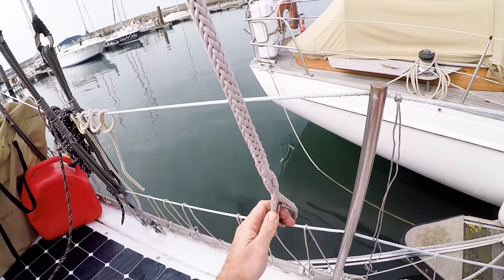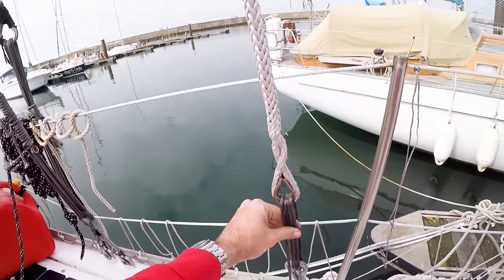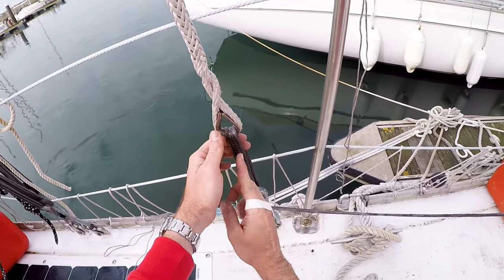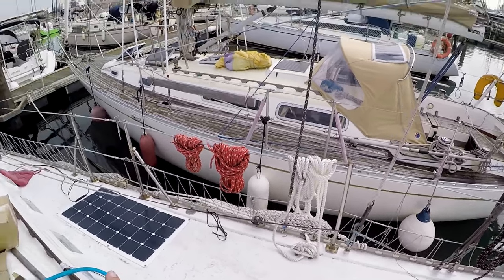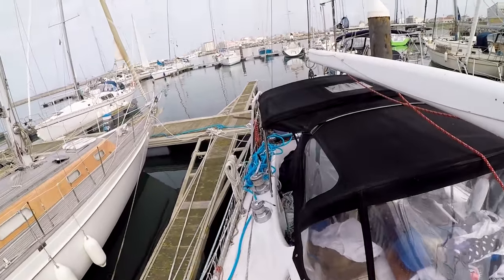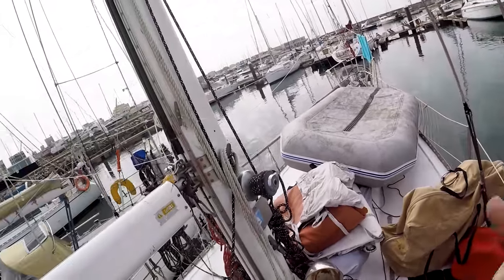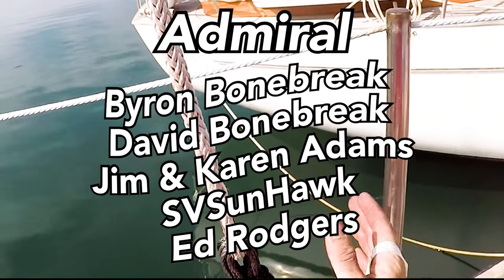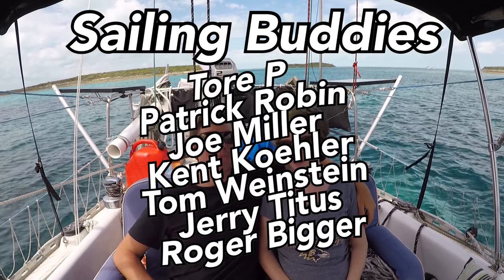Installing a Synthetic Standing Rigging Stay with a Deadeye | Sailing Wisdom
Other people have shown their synthetic standing rigging setups, but this video is made by the guy who invented the system that they all use! Watch and learn directly from The Rigging Doctor.

Herby re-installs two synthetic stays on the mast and shows you the whole process! First, the stay is attached to the mast with a clevis pin and toggle. Second, the lashing is fed through the end of the stay and deadeye, then a purchase system is setup which can be tensioned using the cockpit winches.
At the end, Herby ties everything off using a knot he developed called "The Shroud Frapping Knot".

Lastly, Herby also discusses how to check for the correct amount of tension in your rigging and how to tune the mast so that everything is perfect.